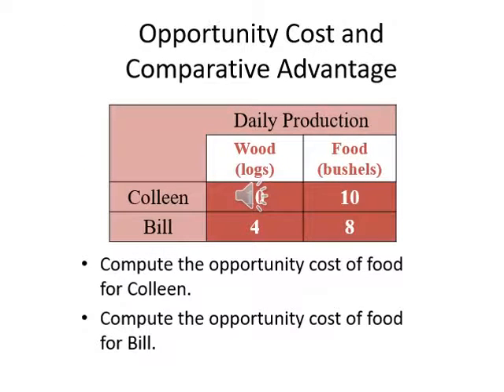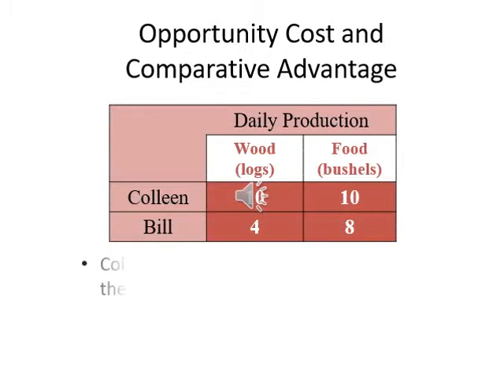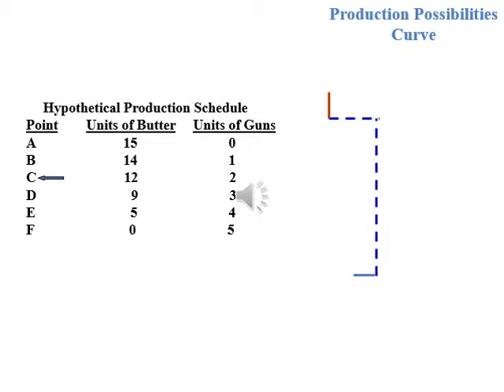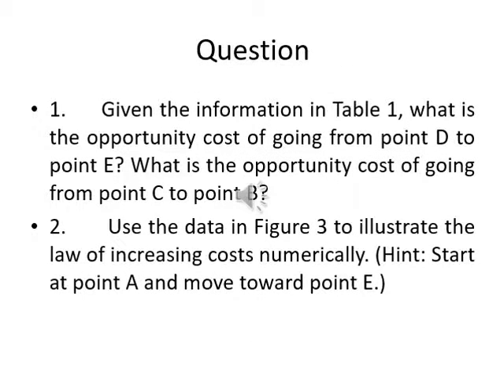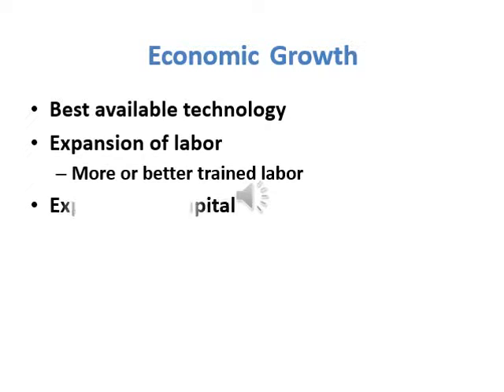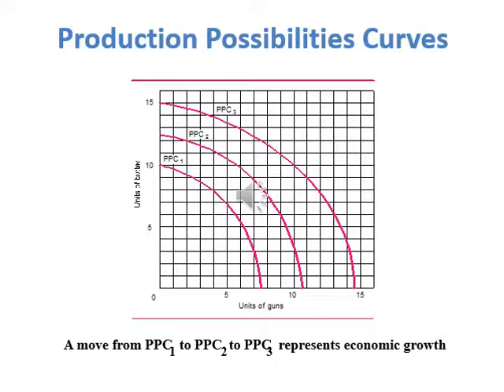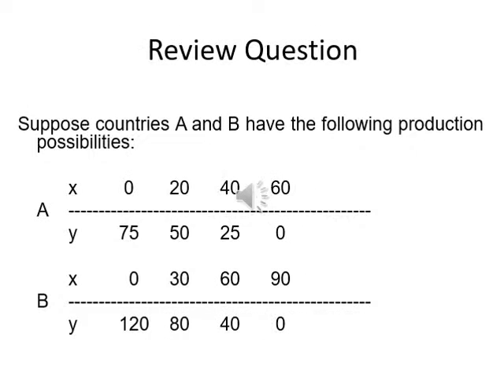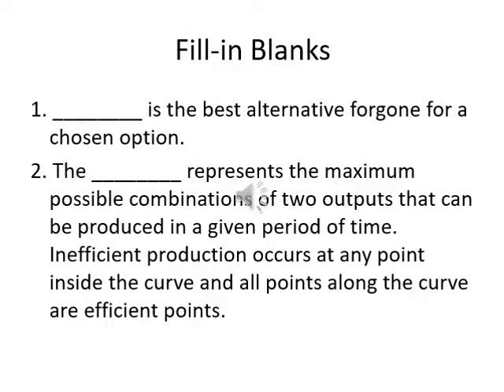ECON 0201 Chapter 2